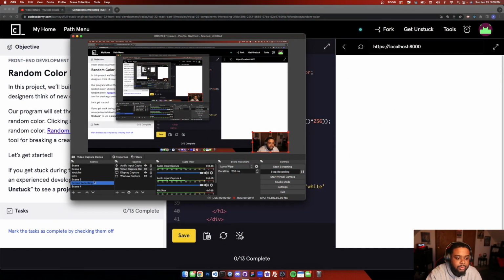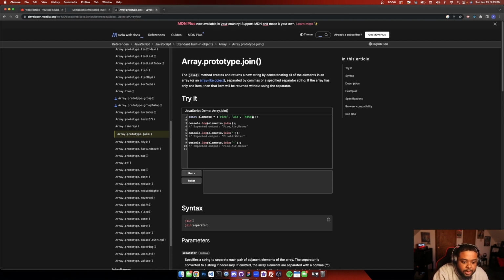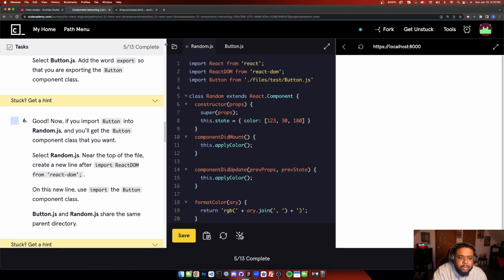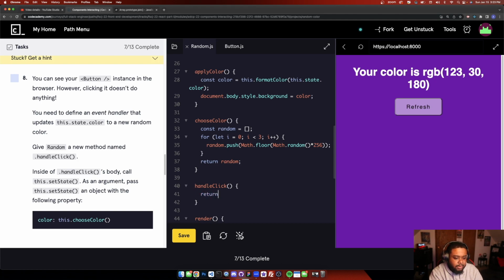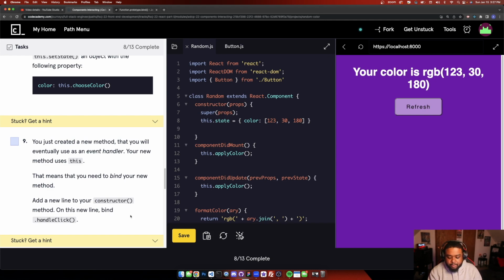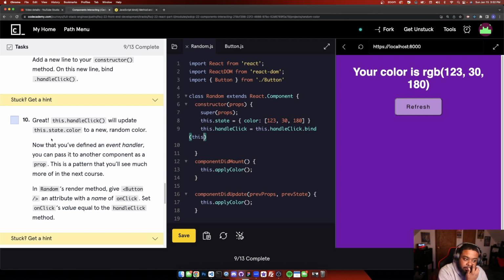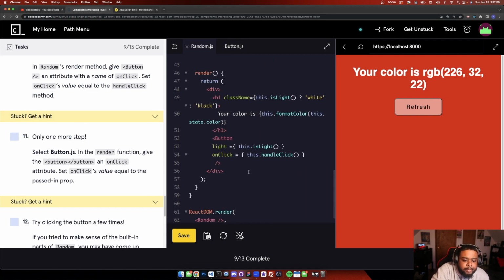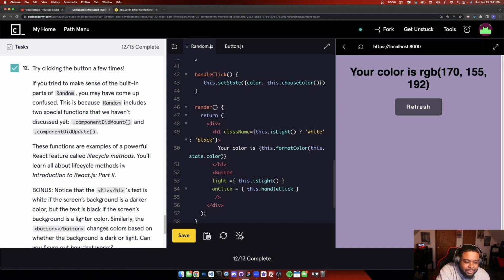(Day 30) Coding Journey: Creating a color picker generator